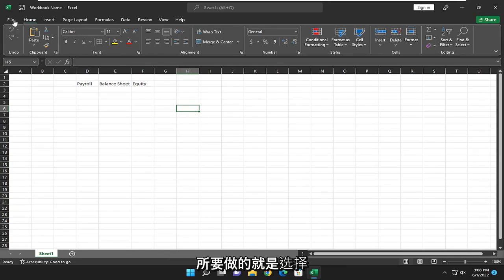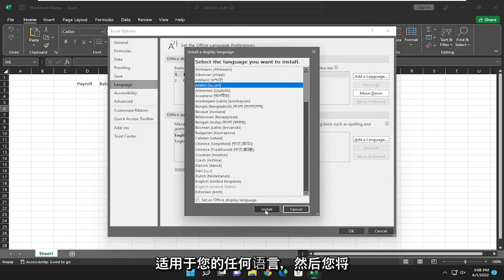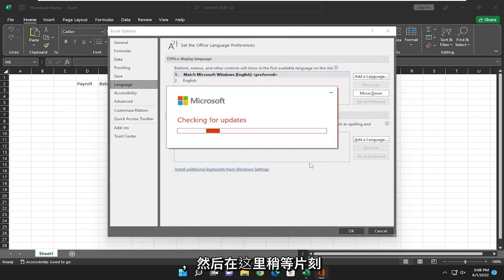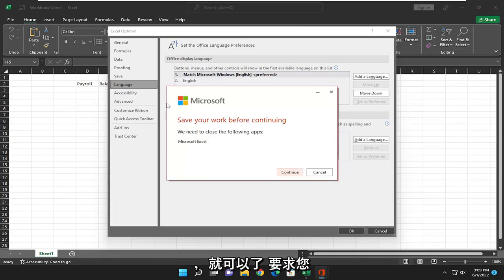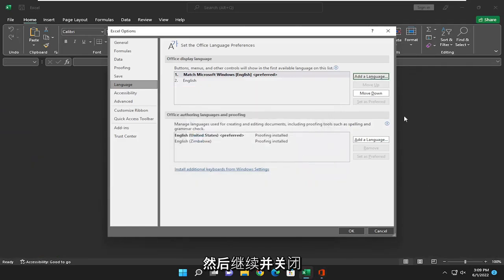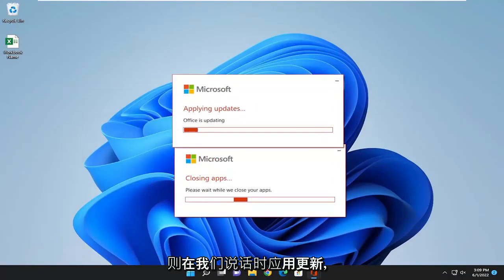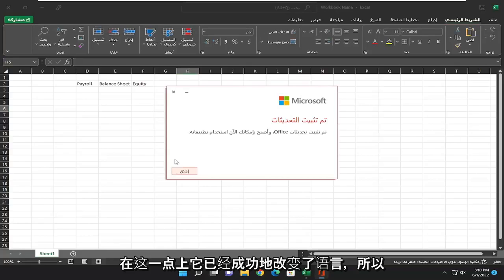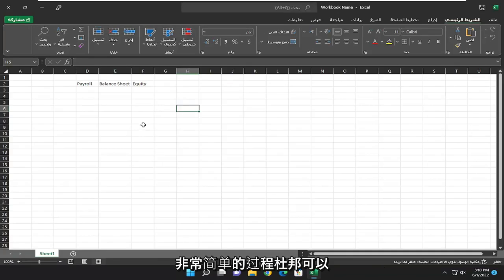Excel更改语言设置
如何在 Excel 中更改显示语言 [教程]

不同的原因可能会让您想要更改 Excel 中的语言。您可能需要 Excel 以您熟悉的语言显示，以便您完成工作。对于培训或演示课程，您可能需要更改 Excel 语言以适应其他人的偏好。

此外，有时将 Excel 语言更改为英语可能会启用某些当时仅适用于英语版本的功能。

本教程中解决的问题：
更改语言 excel
更改语言 excel mac
无法更改语言 excel
更改语言 excel 2019
无法更改excel语言
将 excel 语言从阿拉伯语更改为英语
如何更改语言excel
更改excel模板的语言
如何将Excel中的语言从阿拉伯语更改为英语

在本教程中，我们将学习更改 Excel 中的语言。而且，以您想要的语言或母语显示的数据对于提高可读性和解释性都有很大帮助。由于语言是文化和社会不可或缺的一部分，代表此类的数据应以相同的相关语言呈现以反映大众。

本教程将适用于 Windows（如戴尔、惠普、联想、三星、东芝、宏碁、华硕）和 macOS（MacBook Air、MacBook Pro、MacBook Mini）设备的 Microsoft Excel 2021、2019、2013 和 2010。